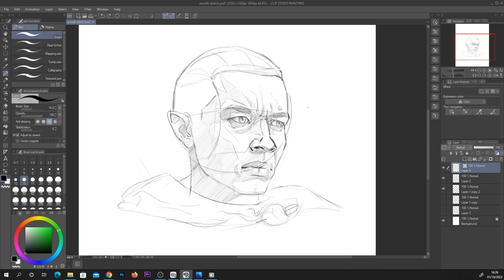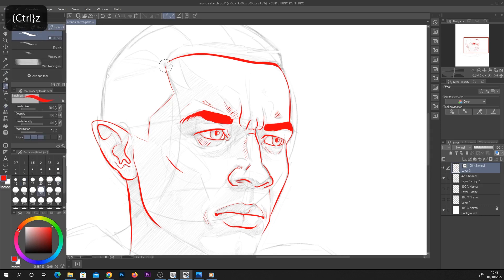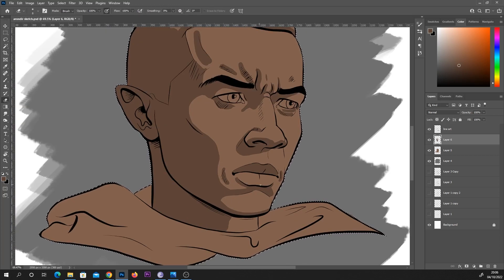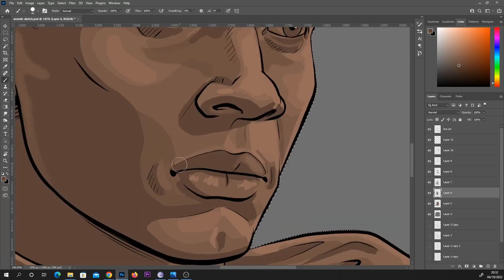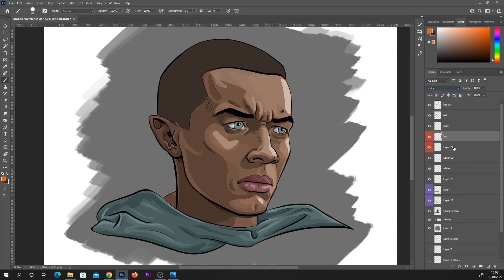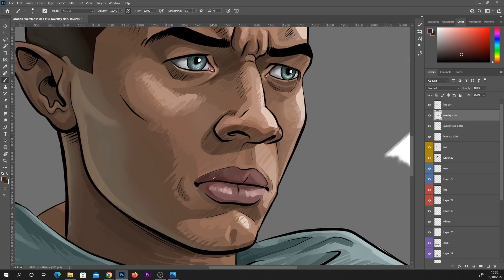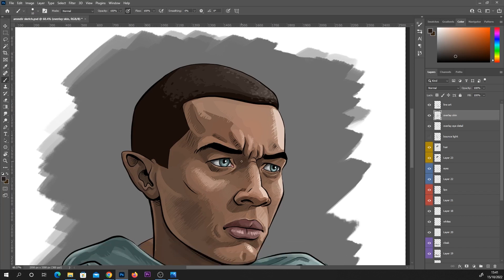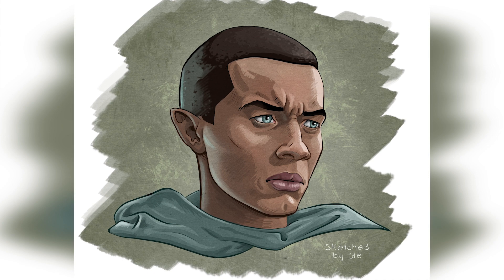Arondir fan art Rings of Power drawing narrated time-lapse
Arondir digital painting from the new Lord of the Rings: Rings of Power series ( Amazon / prime). This started out as a digital sketch for some portrait practice, using Arondir / ismael cruz córdova as reference. after the sketch turned out pretty good, I decided I would render this one fully, add some neater line art and some colour, of which I decided to record the process and explain what I am doing throughout the video.

Initially I was aiming for a clean style using cel shading techniques, like many Manga art work use, I was also heavily inspired by Patrick Brown Art, however, I wasn't liking the look of it so I decided to go in towards the end and add some rougher scribble lines. I still haven't developed my style or fully decided which direction to go in, but here it is so far.
I used clip studio paint for the line art to begin with, before switching to Photoshop to add colour and textures. I would love to hear your feedback on this art style in the comments below :)

Who should I draw next from The Lord of the Rings: Rings of Power?